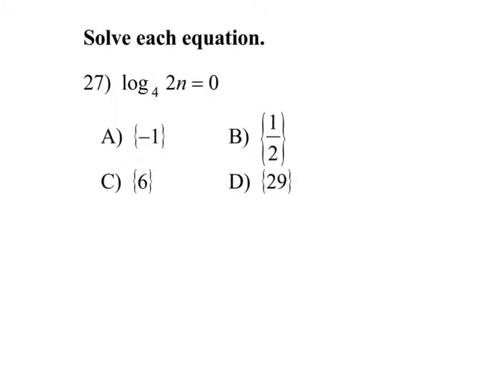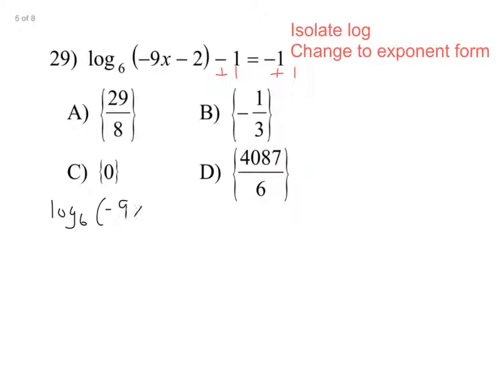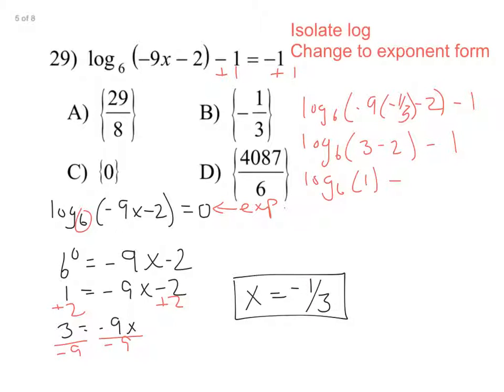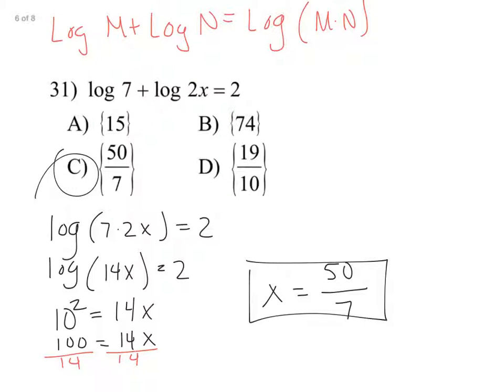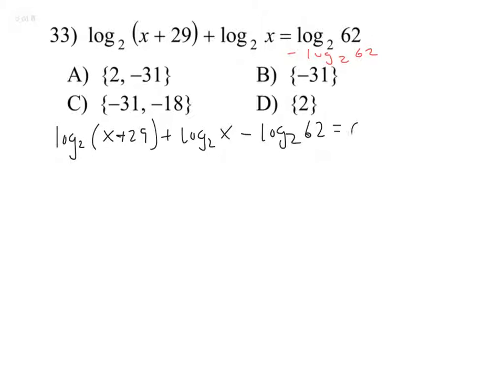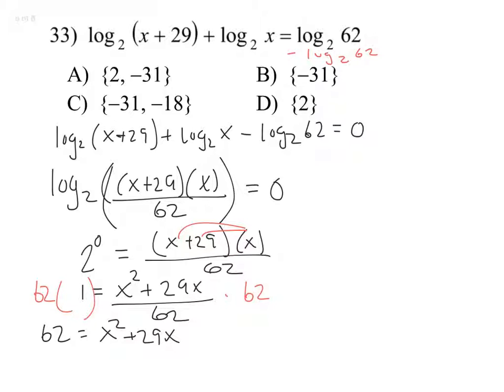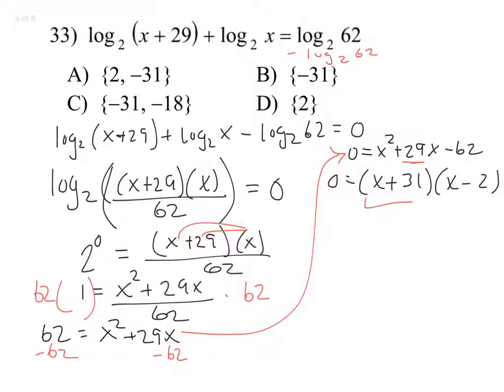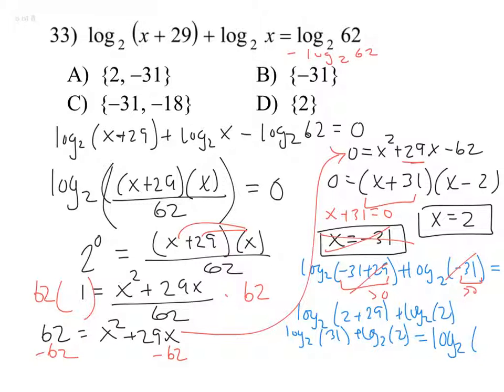solve log equations